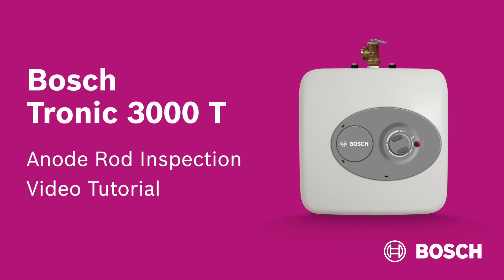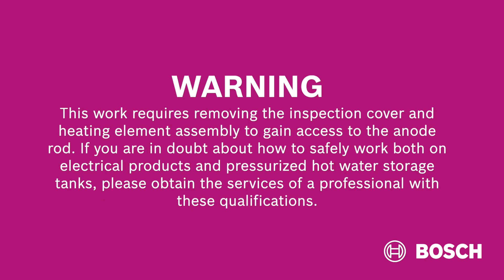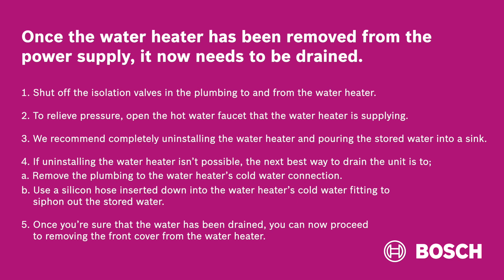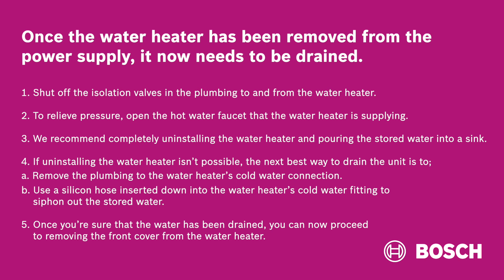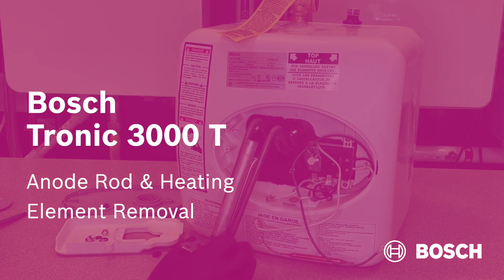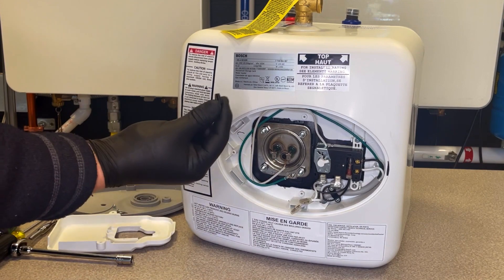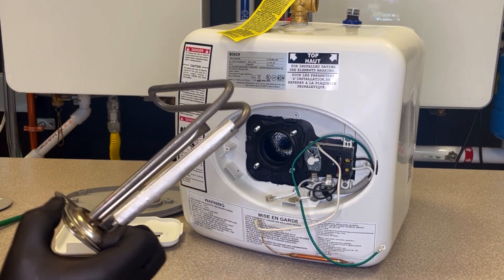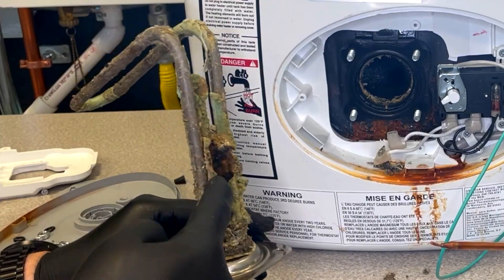Bosch Tronic 3000T ES2.5/ES4/ES8 Mini Tank Anode Rod Inspection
Bosch Tronic 3000T ES2.5/ES4/ES8 Anode Rod Inspection
Most hot water storage tanks manufactured and sold in the US, including the
 Bosch models listed above, are made of steel. Steel when exposed to
water will rust and corrode; corrosion can be defined as the electrochemical eating
away of metal. To protect the hot water storage tank manufacturers employ two
levels of protection, a glass lining on the inner tank surface exposed to the water
and the insertion of a sacrificial anode rod.